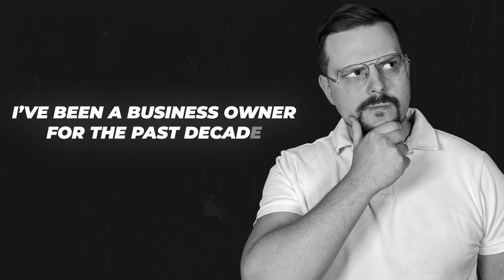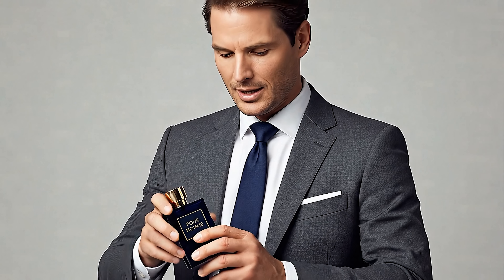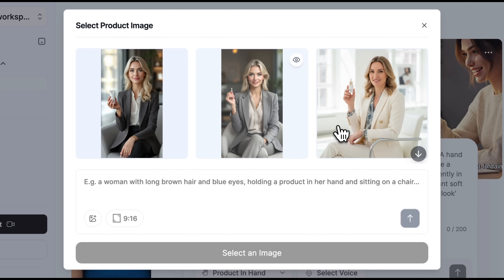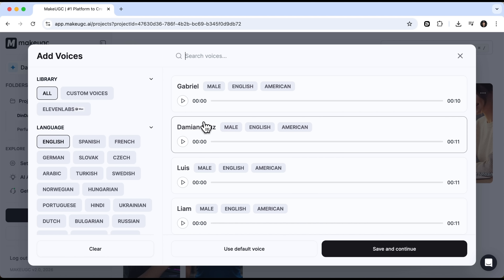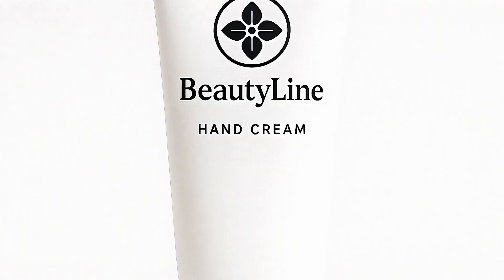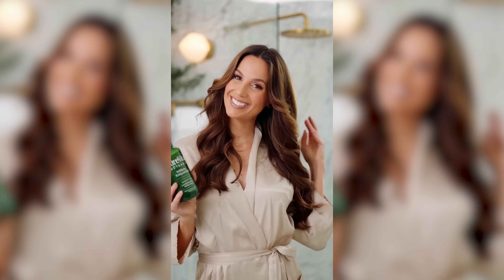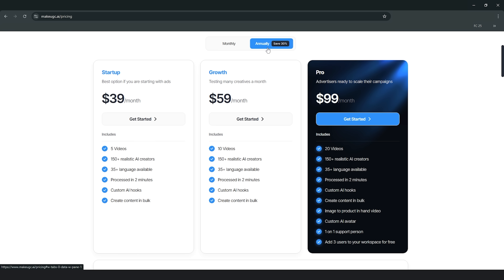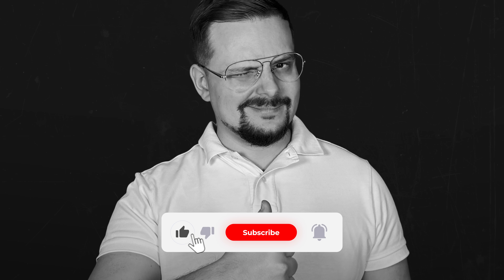MakeUGC AI - I Let AI Make My UGC Product Video for My Business (Full Experiment)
Explore how MakeUGC AI empowers brands to generate UGC-style videos quickly and affordably. In this review, we demonstrate real examples from B-roll to product-in-hand ads - highlighting the platform’s realistic avatars, accurate lip-sync, and authentic framing. If you've been wondering how to let AI Make My UGC Product Video, this tool delivers speed, quality, and efficiency.

⏱️CHAPTERS:
0:00 MakeUGC AI
0:41 What Is MakeUGC?
2:12 How to Make UGC Product Video
7:24 What Makes It Stand Out?
8:33 Pricing
9:22 Is MakeUGC AI Worth It?